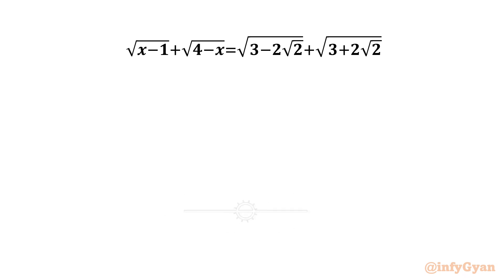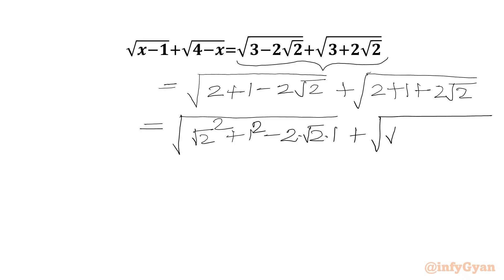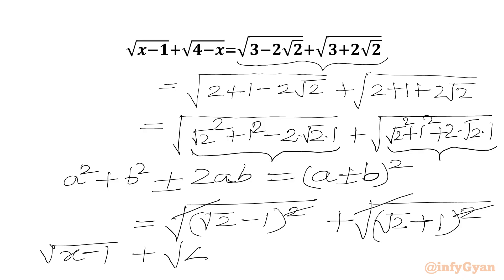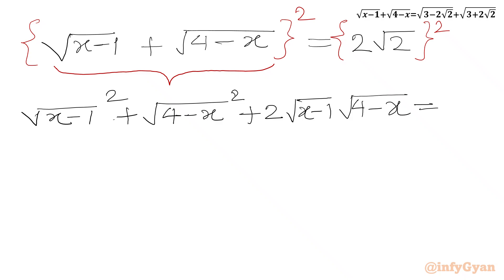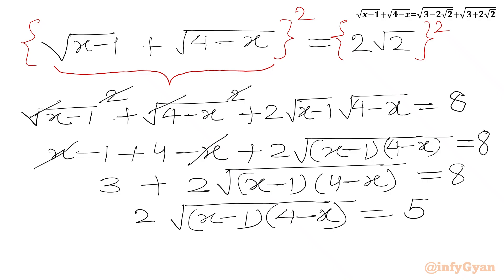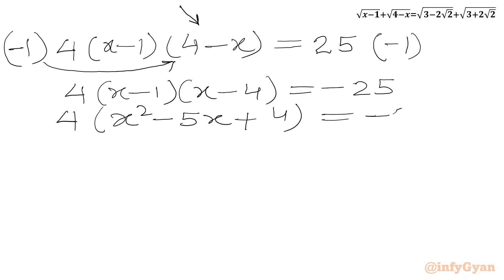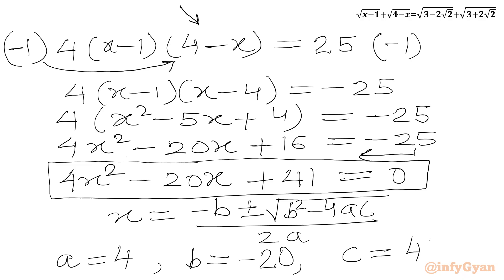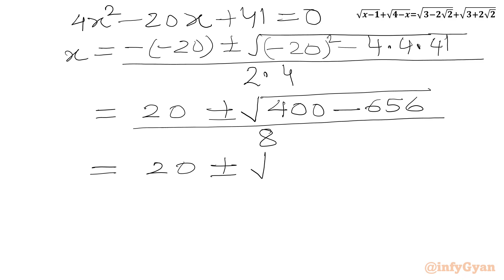An Outstanding Irrational Equation | Finland Math Olympiad | 99% Failed to Crack This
In this algebraic video, we explore an amazing radical equation from Finland Math Olympiad. Follow along as we break down the steps to solve this hard equation, and try to solve it yourself before we reveal the solution. Perfect for students and math enthusiasts alike!.

📌 Topics Covered:

Finland Math Olympiad
Algebra
Irrational equations
Math Olympiad Problem
Problem-solving strategies
Domain
Non-real solutions
How to solve radical equations
Algebraic manipulations